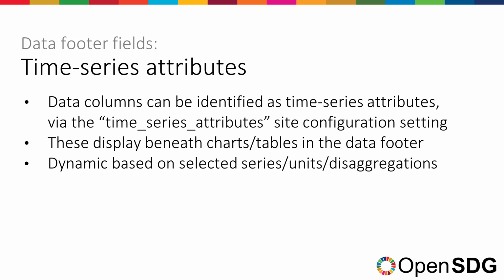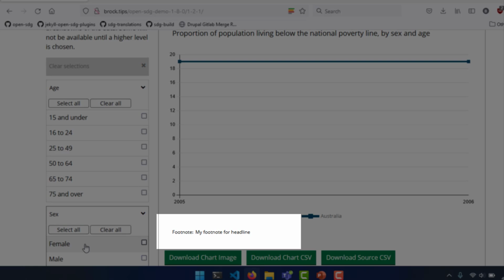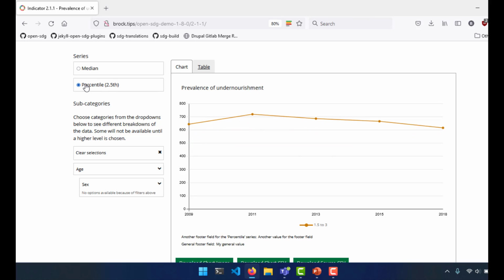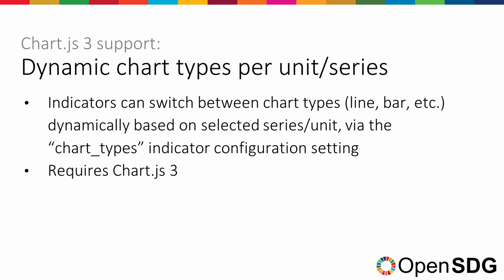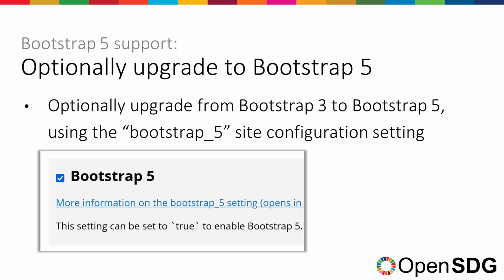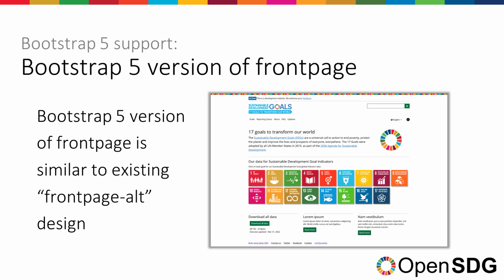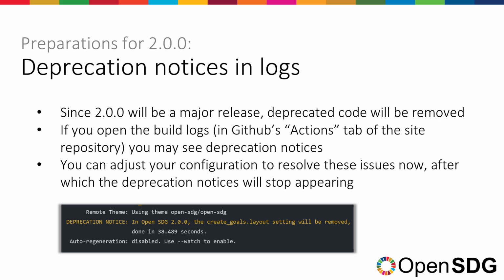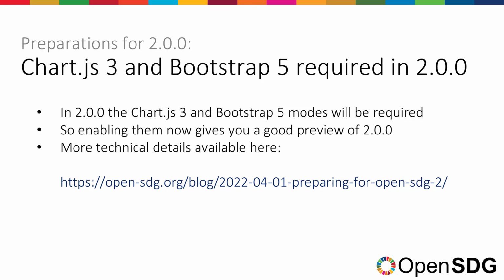Open SDG: release 1.8.0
What's new in release 1.8.0 of Open SDG